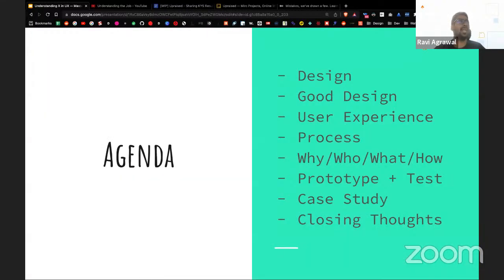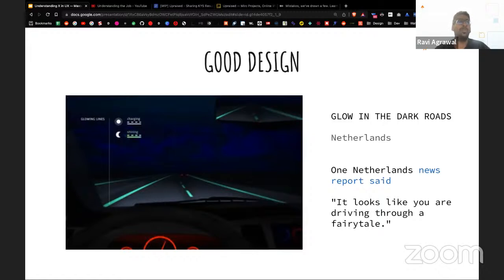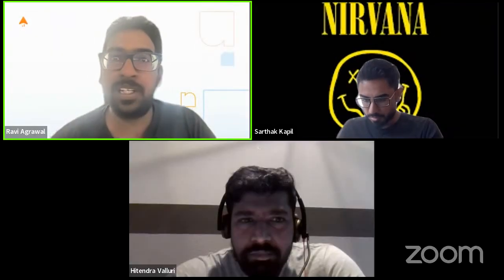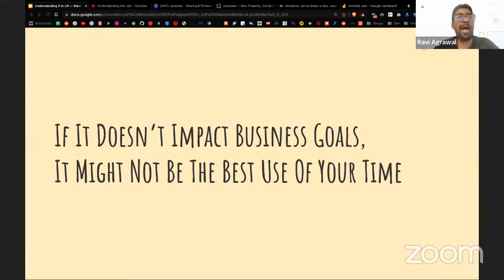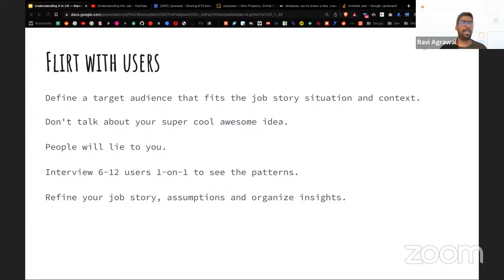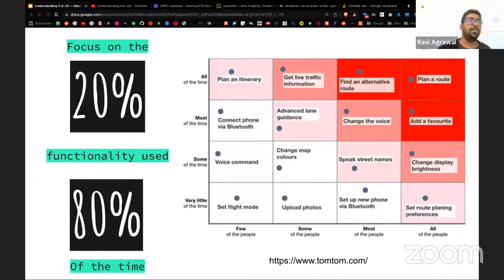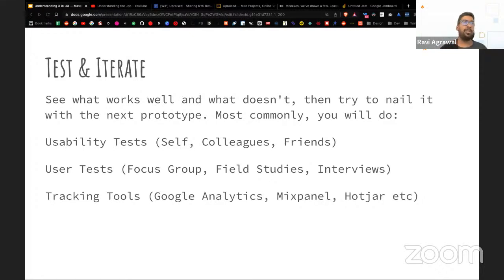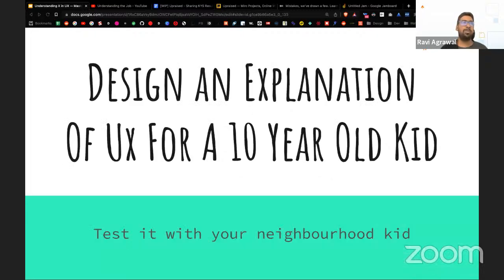Understanding the 'X' in UX for Product Managers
When a product or service leaves the user feeling delighted or frustrated, a product builder’s decisions are responsible for evoking these emotions.

The users experience a feeling because the designed product or service evoked/appealed to a certain emotion.

To build and scale products that your users crave, it's important to understand how might you bring the X factor into your decisions and deliver a stellar experience to your users.

Join us for a Masterclass on ‘Understanding the ‘X’ in UX for Product Managers’